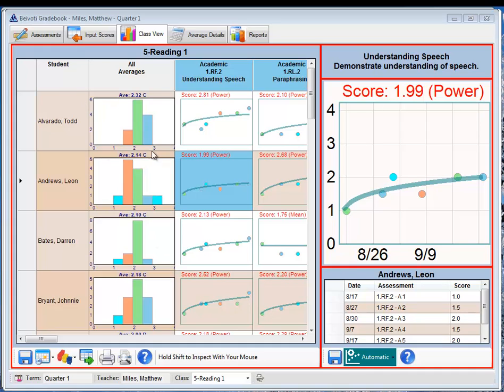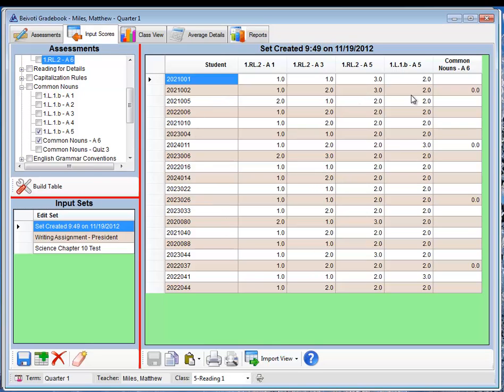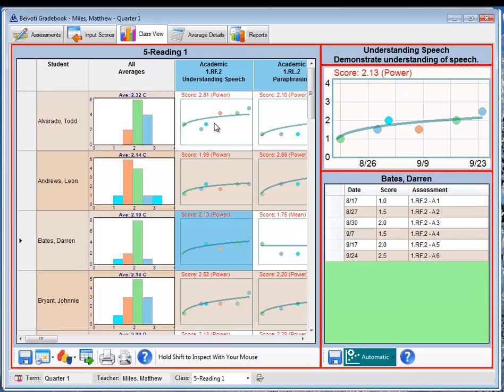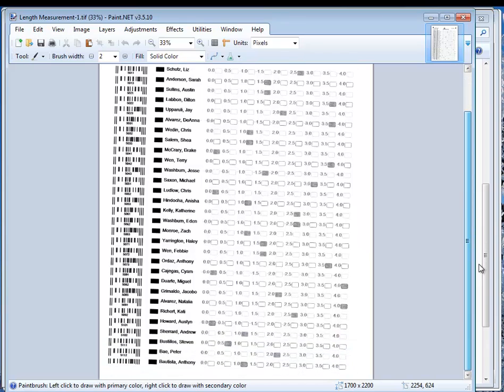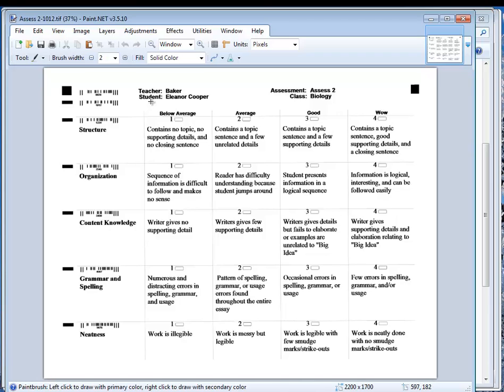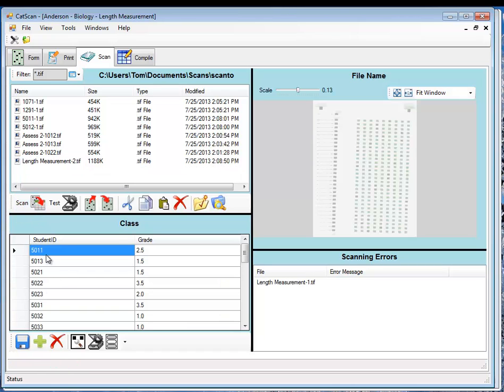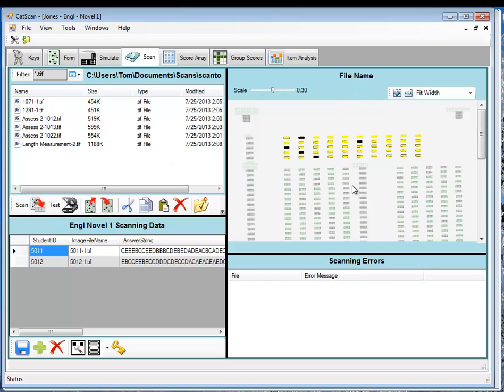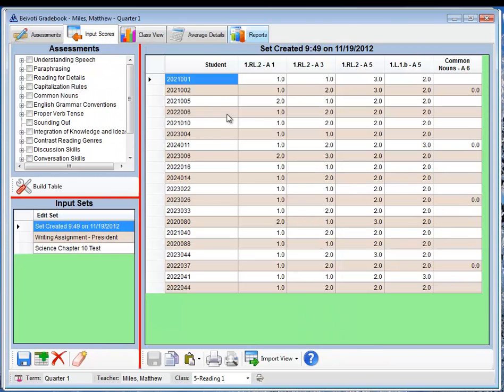Cat Scan Demo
Explanation of the functions of the CatScan program in conjunction with the Marzano Gradebook.